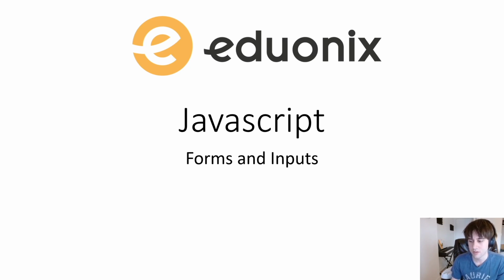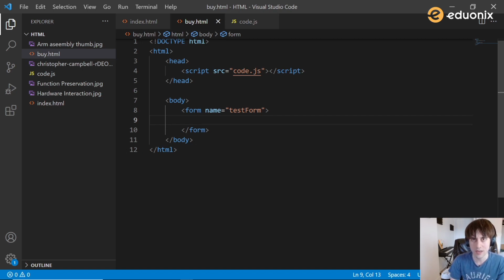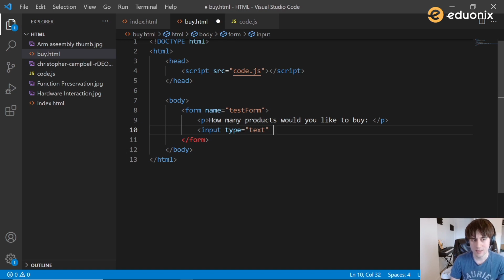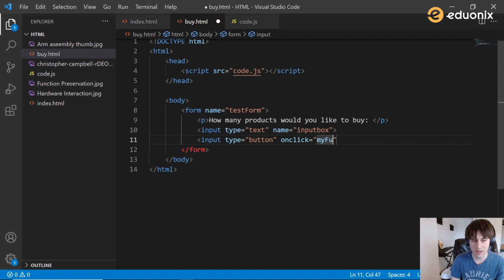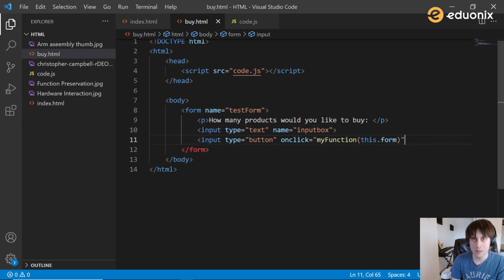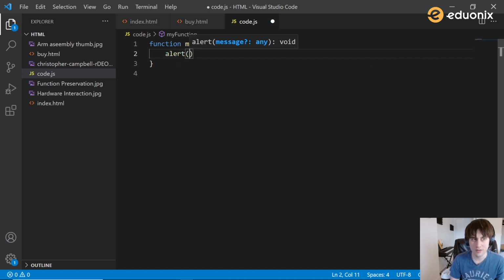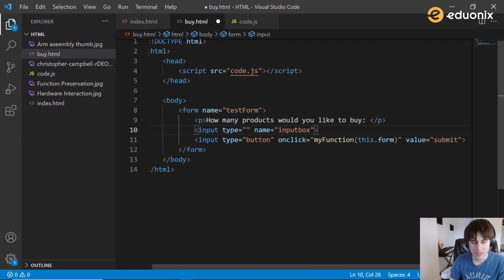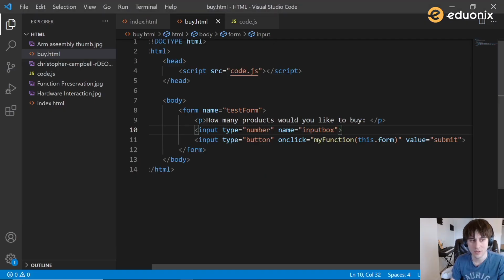Learn Web Development || Forms and Inputs